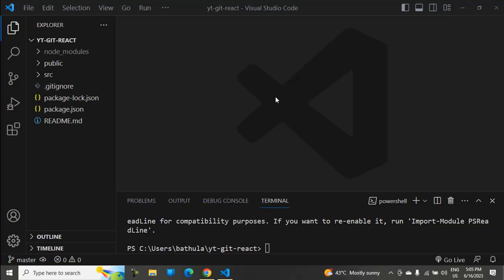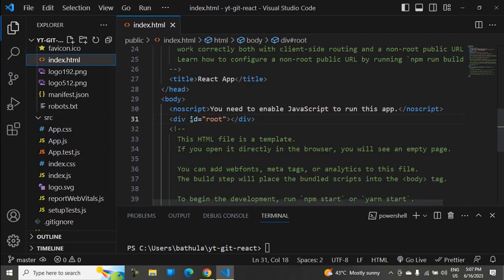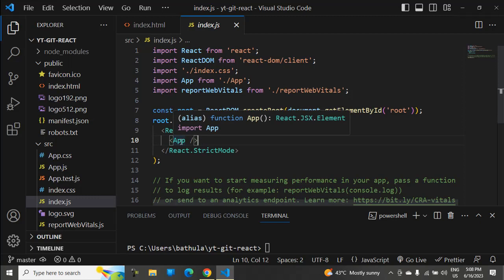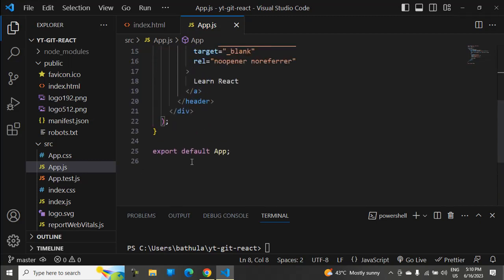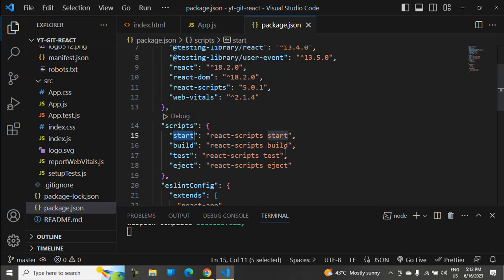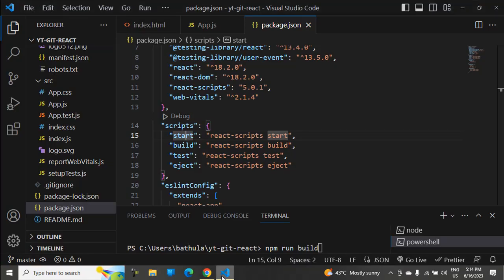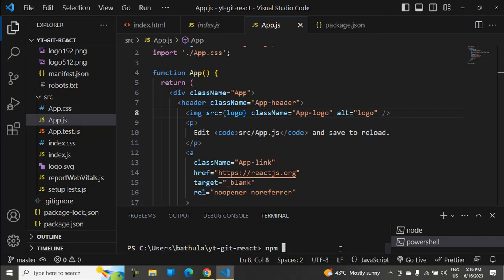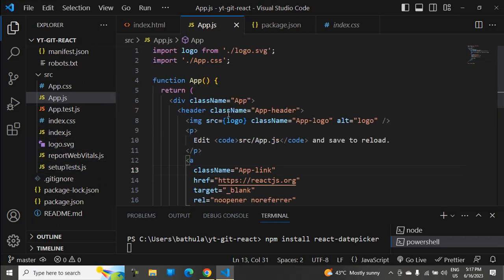Part-3: Structure of files in react project.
1. Basic file Structure in react js application.